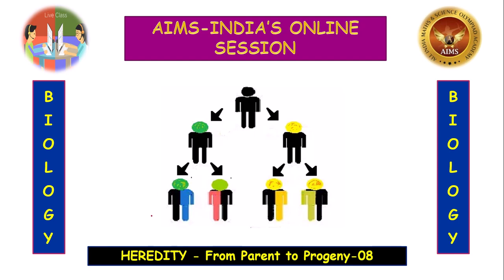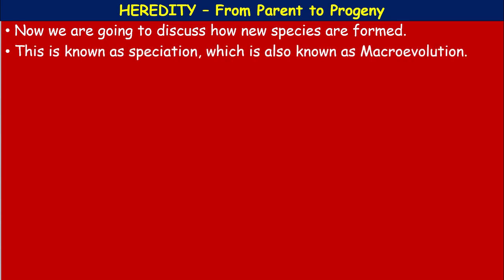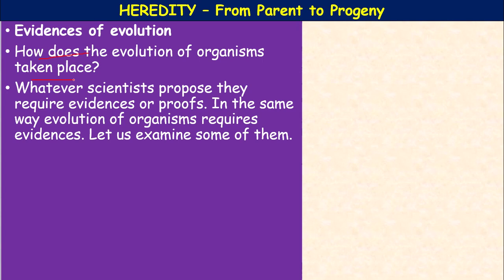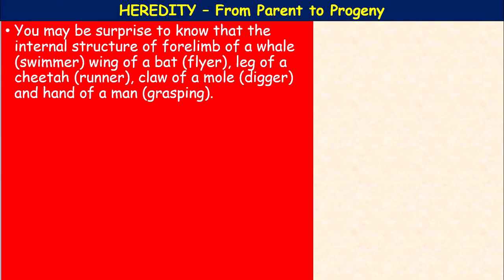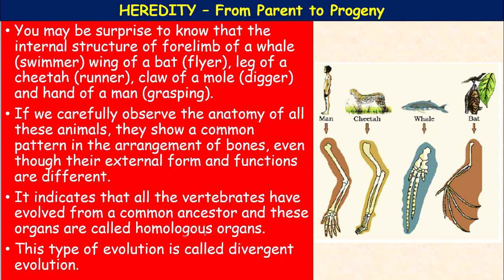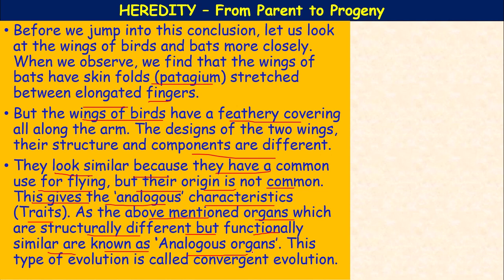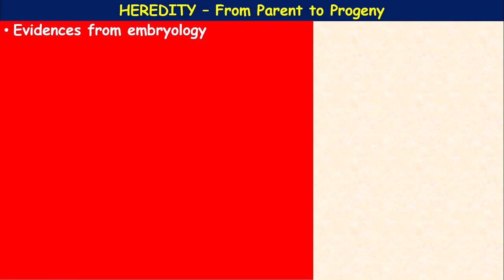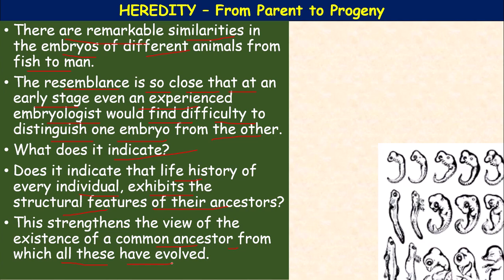10TH OLYMPIAD || BIOLOGY || HEREDITY || From parent to progeny || PART 08